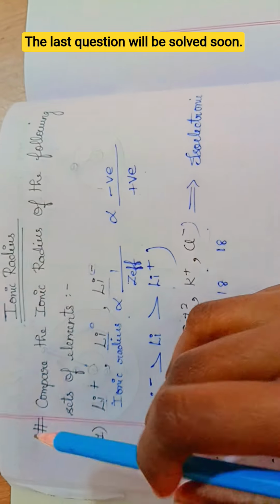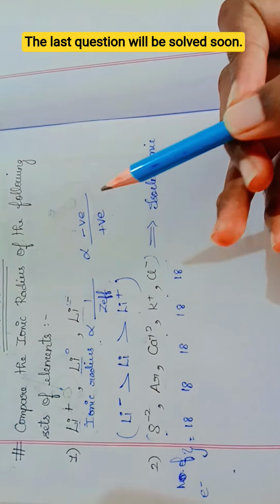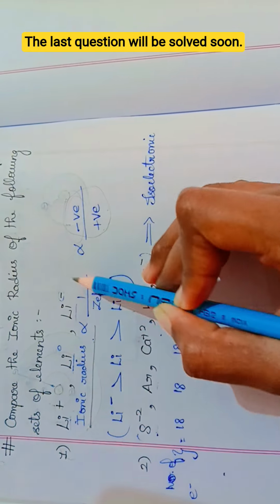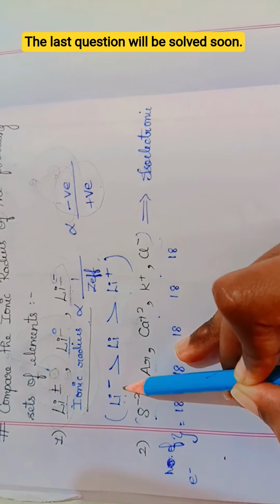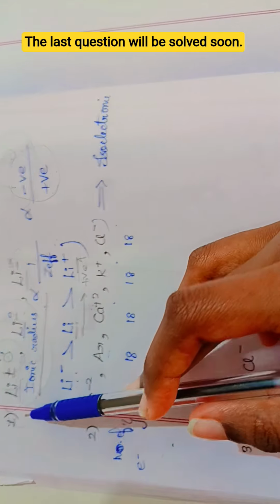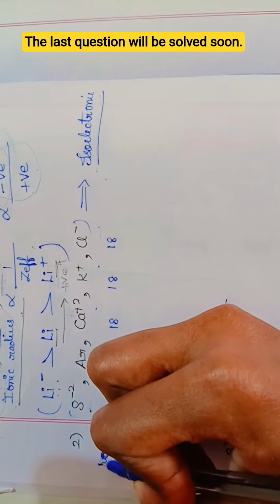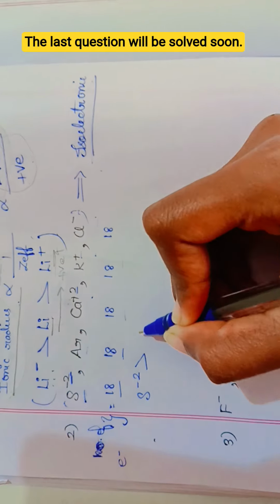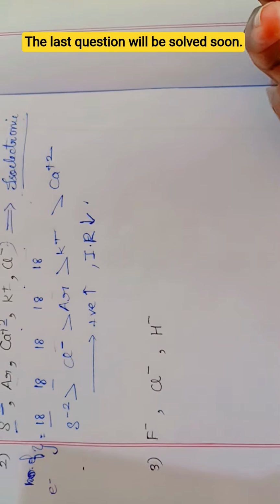Questions on Ionic radius, Chemistry class 11